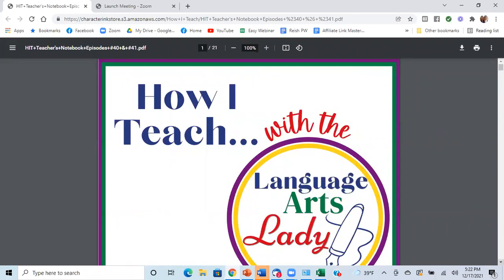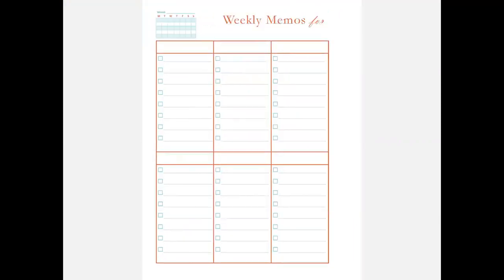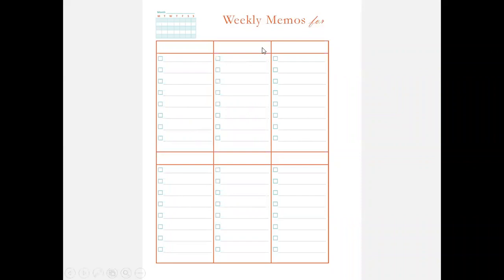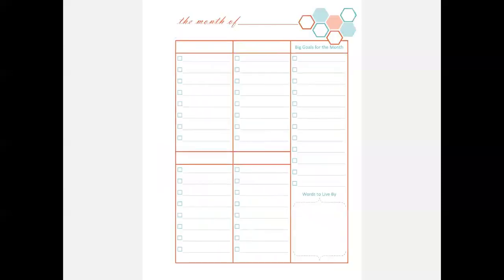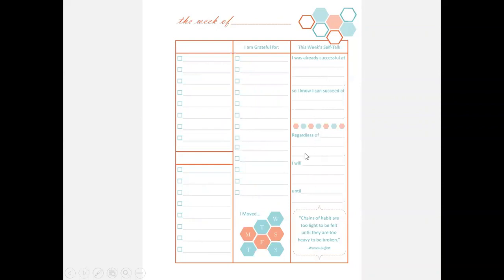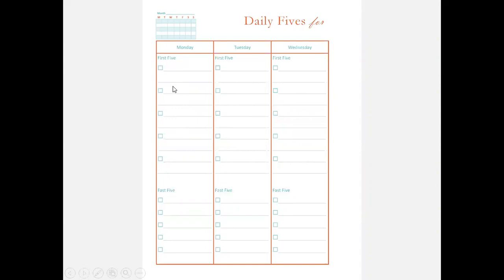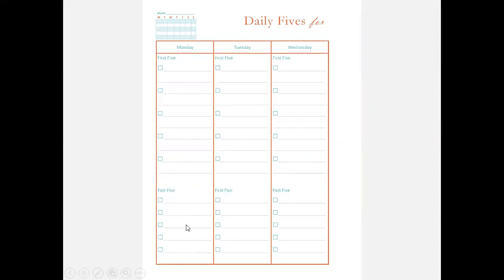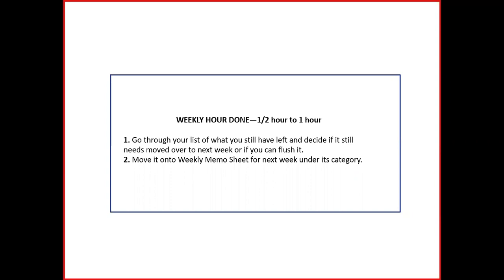Episode #41 How I Teach… Time Management and The Prioritizing Planner (II of II)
Welcome to HIT---How I Teach. In this episode, I continue teaching about one of my top ten favorite things: time management. Specifically, time management for teachers, parents, and teaching parents!
Last week, in Part I of II, I began with the big picture:
• Definition of time (and how it measures the time we spend on things—and how it continues on and on)
• Infinite or finite? What does that mean?
• How are time and money alike and how are they different?
Then I moved into how to use a monthly calendar, how to have a home-base calendar (if you use a print AND digital calendar both), how to plan for the month, and how to set goals.
Let’s keep going! This week I bring you some more tangible, usable-today tips for your week and your day:
• Using weekly planning sheets by categories
• Using mantras and affirmations as impetus to do the work leading to success (not just to feel good for the moment)
• Letting gratefulness start off your week
• How to ABC your weekly list so that you decide ahead of times what are the top priorities for the week rather than looking at a weekly list where everything looks equal in importance
• How to schedule and hold a Weekly Hour One to get everything that is set down on time blocks for the week
• Blocking Your Time: How to use 15 minutes each morning (or the night before) to completely block your day---tell your time where to go today (as opposed to doing the scheduled/set things and floundering on the in-between times)
• Using a First Five and Fast Five list each day to really hone in on what you need to do above and beyond the “normal”
• Finishing your week with a Weekly Hour Done—15 minutes of feedback for your week
Of course, I have some free planner pages in your Teacher’s Notebook this week! And they are in the Power Point presentation so you can follow along as I teach.
And for your convenience, How I Teach. is available as a podcast (follow along in your TN sheets for that week) and a YouT+ube video (with Power Point containing the same as the TN)!

Note: This lesson came from The Prioritizing Planner available at my Teacher’s Pay Teachers store!